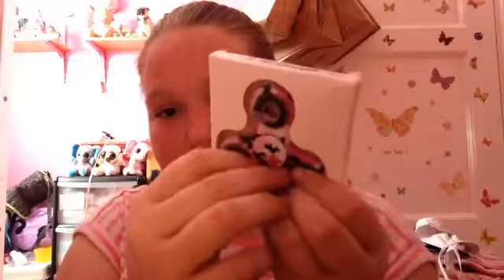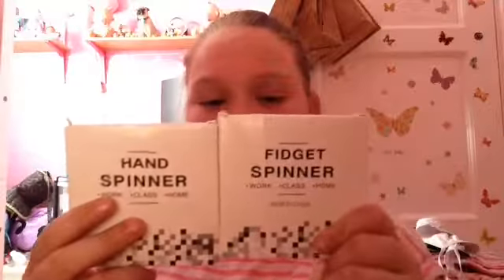Comparing my fidget spinners